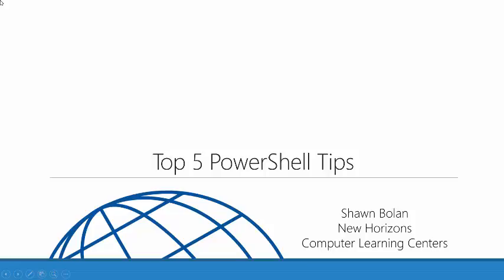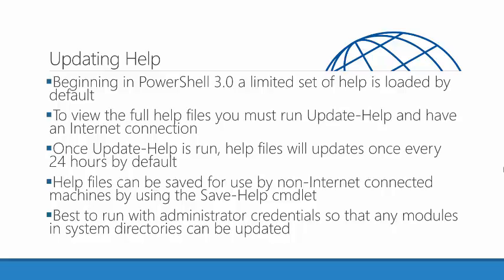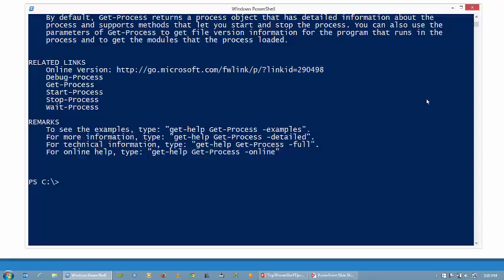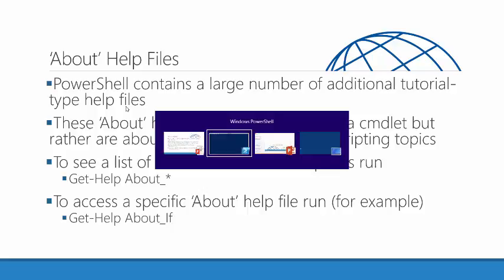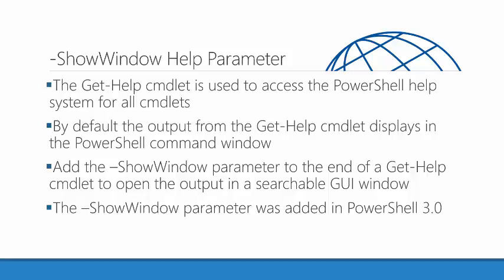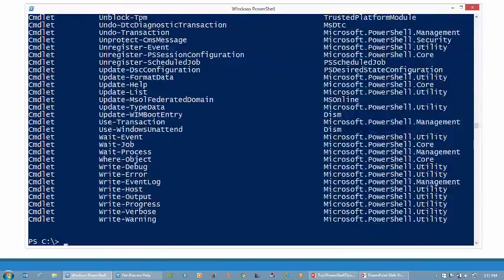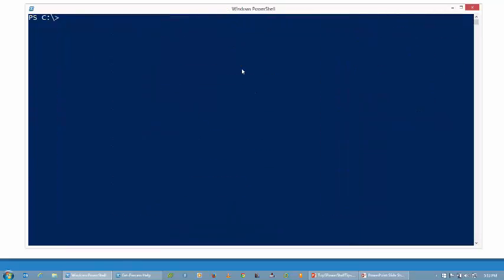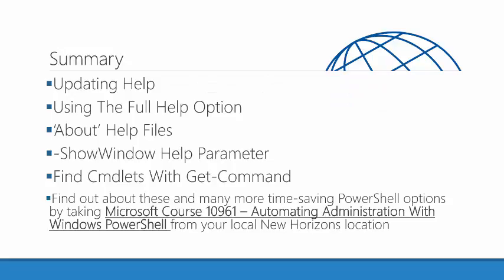Top 5 PowerShell Tips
New Horizons Central Instructor: Shawn Bolan

New Horizons Central has been serving businesses and individuals in the community for over 32 years. With convenient locations, we offer a wide range of technical, application and business skills courses. As the world of computer technology continues to evolve at light speed, New Horizons helps the world’s workforce stay proficient with the latest technologies and achieve their career goals. It’s what we’ve been doing better than anyone else for years, and what we plan to do well into the future.

To learn more about New Horizons Central, visit our and talk to our representatives via LiveChat